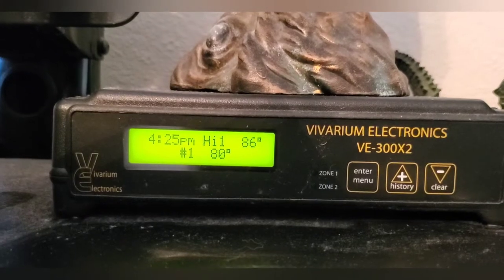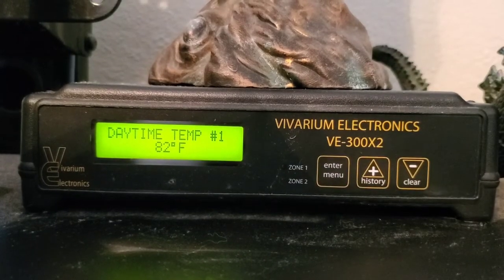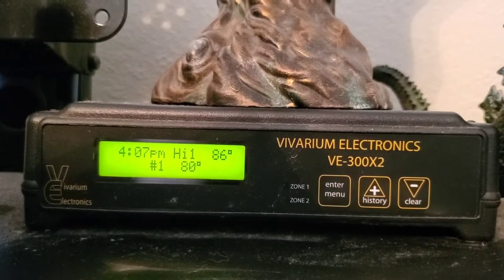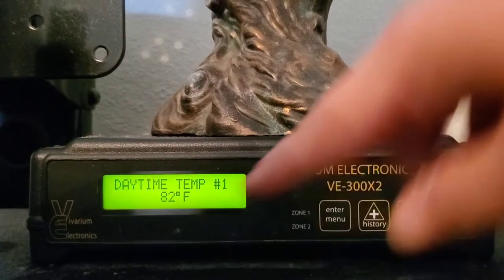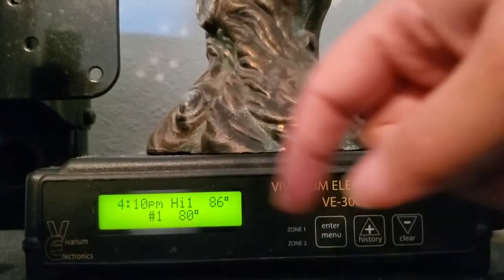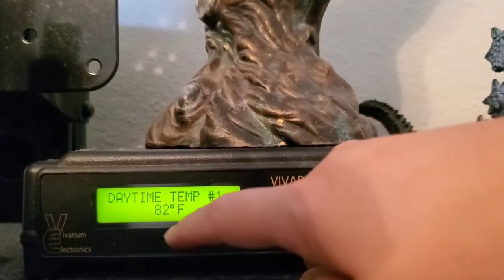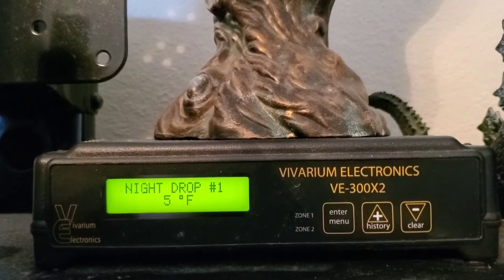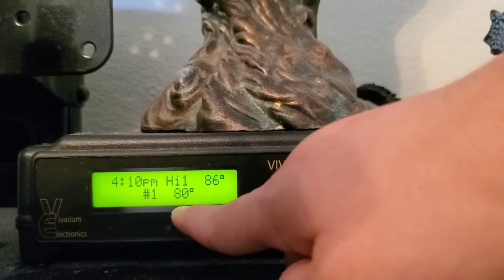Quick Tutorial & Review | Vivarium VE - 300 x2 Thermostat Important Setting Feature | Hysterisis